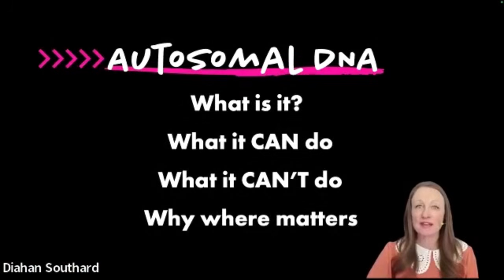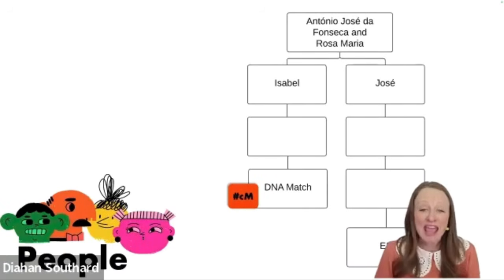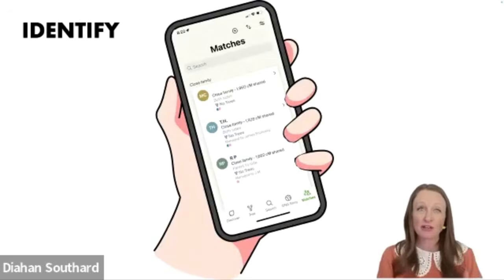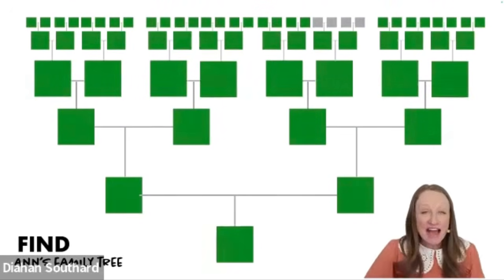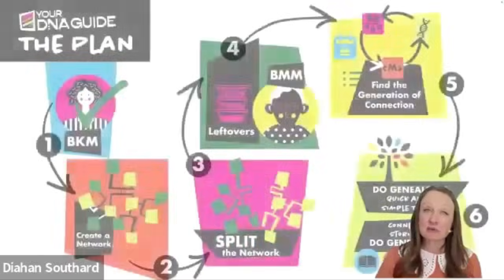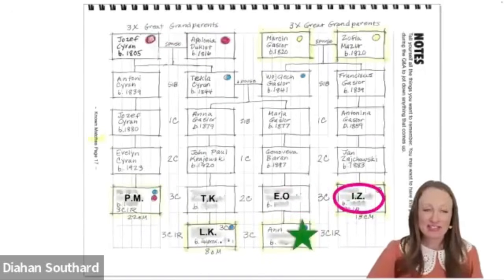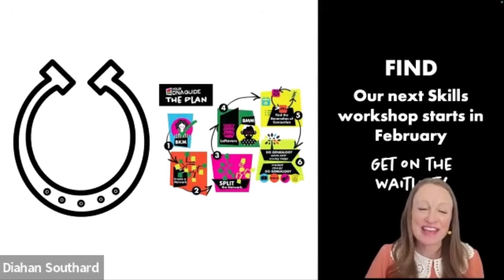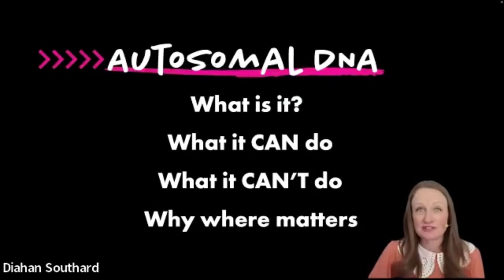3 Ways Autosomal DNA Solves Family Mysteries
Autosomal DNA is much more than a list of matches. When you know how to use it, it becomes one of the most powerful tools in your genealogy toolbox.

In Part 2 of the DNA Foundations series, Diahan Southard shares three practical ways autosomal DNA can help you make discoveries that traditional records alone often cannot.

In this video, you'll learn how DNA can:
• Verify relationships you've already documented with genealogy
• Identify previously unknown family members
• Help find missing branches of your family tree

Along the way, Diahan explains why successful DNA research combines genetics with genealogy, and shares real stories of researchers who confirmed family lines, discovered unexpected relatives, and broke through long standing brick walls.

Whether you're trying to confirm what you already know or uncover what has been missing, this lesson will help you understand what autosomal DNA does best.

Take the next step that's right for you
Already taken a DNA test?
Haven't taken a DNA test yet?